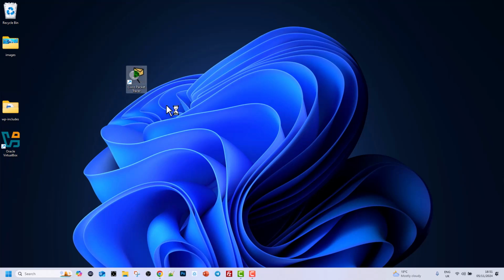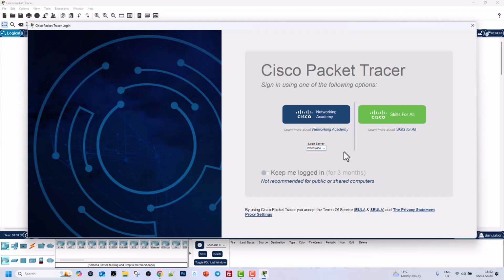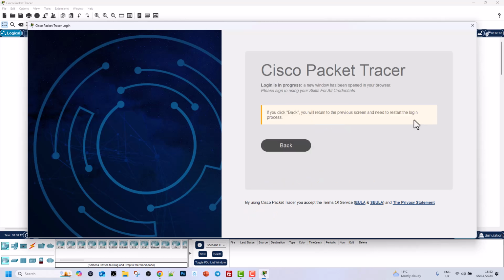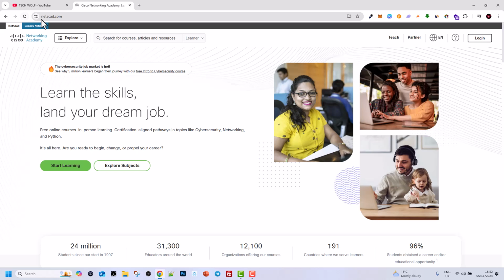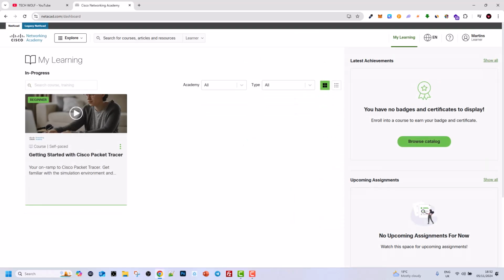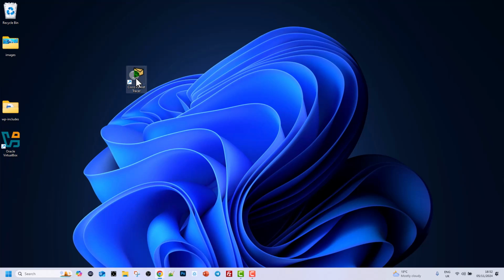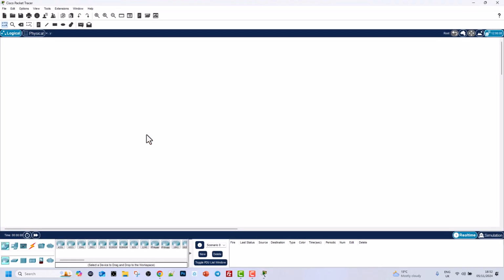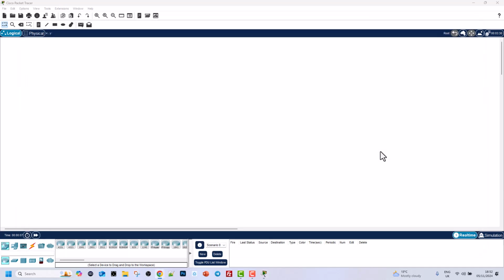Can't Login to Cisco Packet Tracer